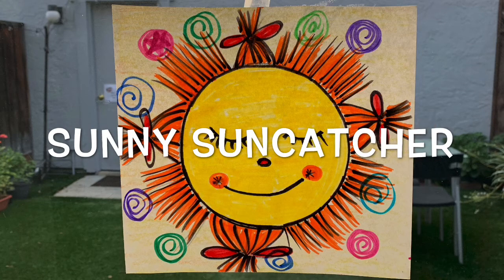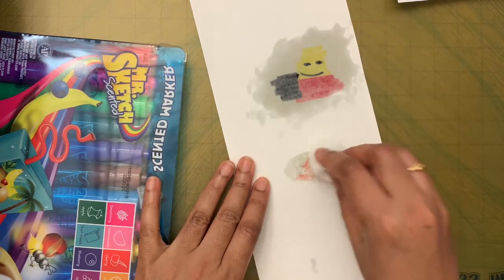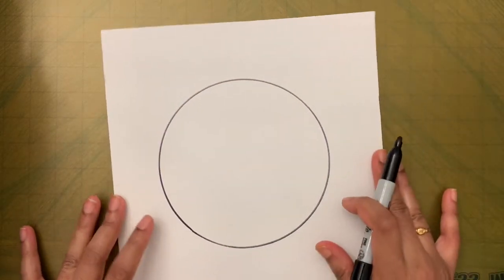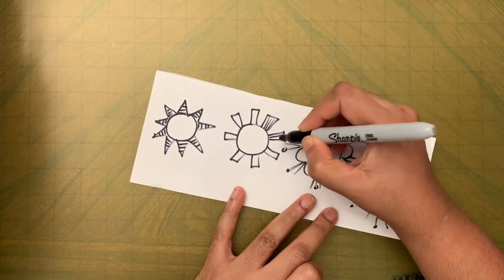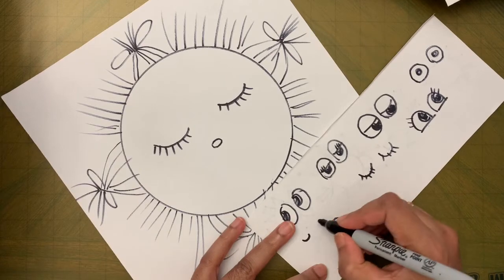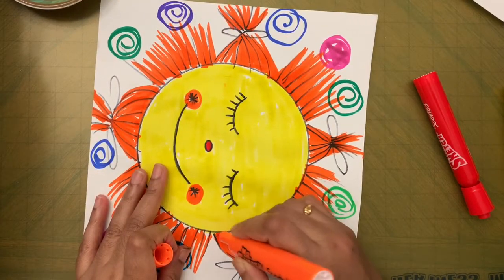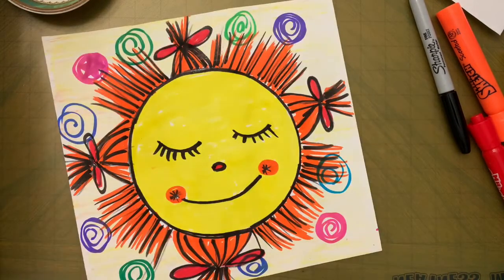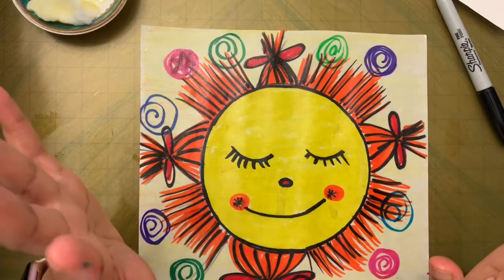Sunny Suncatchers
A lesson for any grade level. Brighten up your home with these sunny suncatchers!